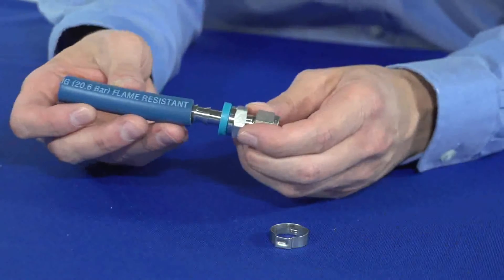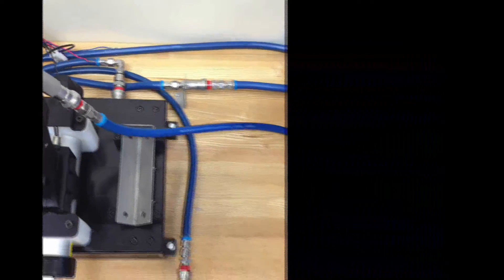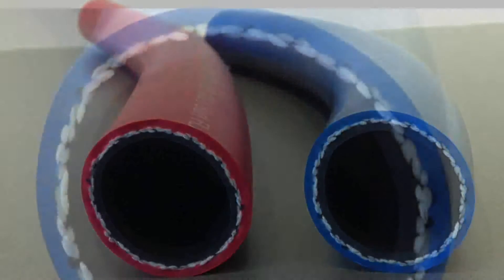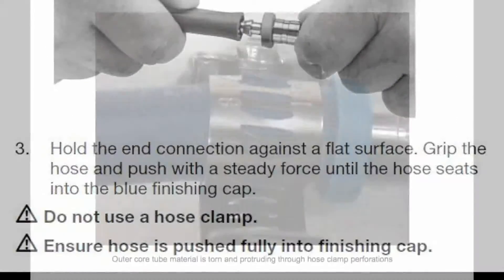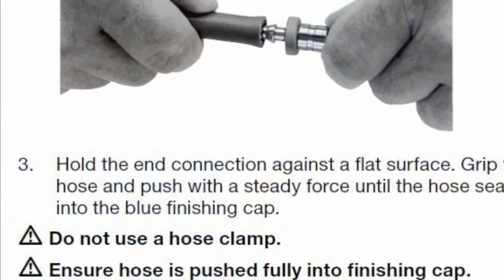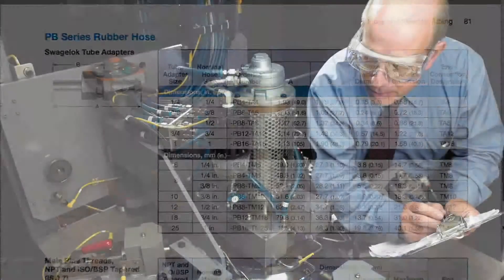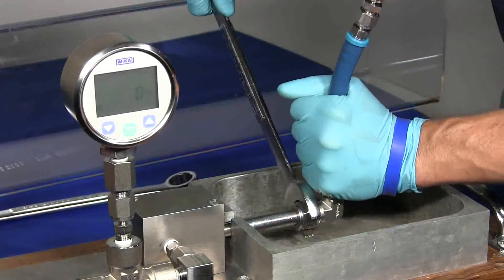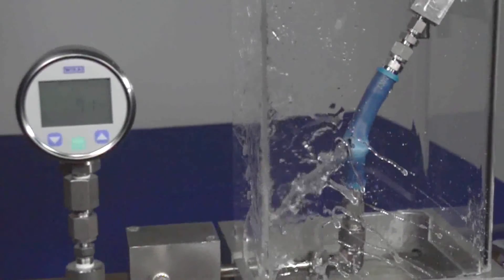When Will It Burst? – Rubber Hose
In this video, we discuss Swagelok PB Series Rubber Hose, push-on hose end connections and hose clamps. Then, we install Swagelok PB Series Rubber Hose into our burst chamber and ask you to guess When Will It Burst?

The best guess will win a prize. Contest ends Friday, November 14th.
The winner will be revealed in the next video which will be released on Wednesday, November 19th.